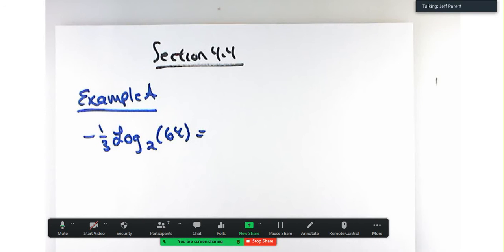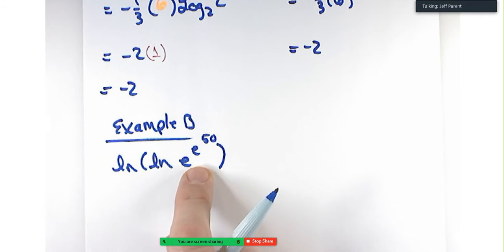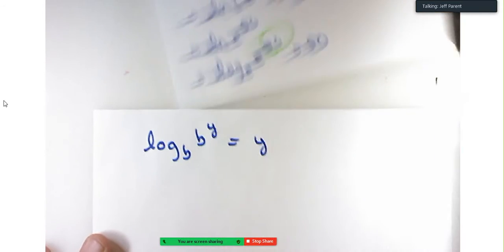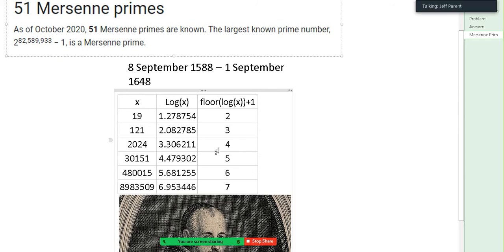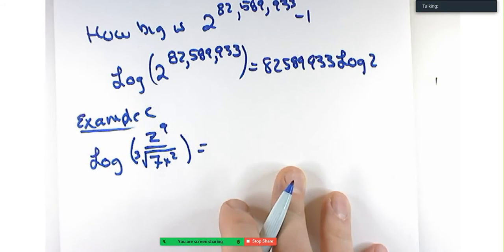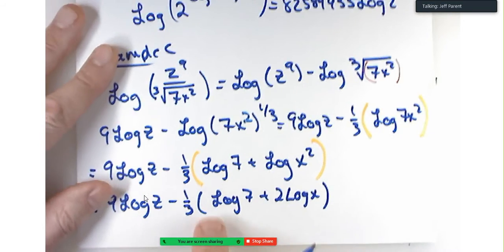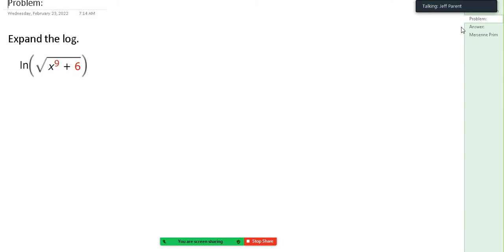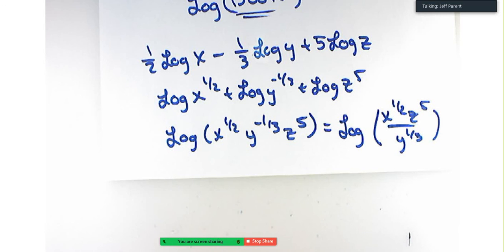Section 4.4 Bonus Material (Winter 2022)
Properties of logs and mention of Mersenne Primes
2^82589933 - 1 was calculated wrong.  It should have been 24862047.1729